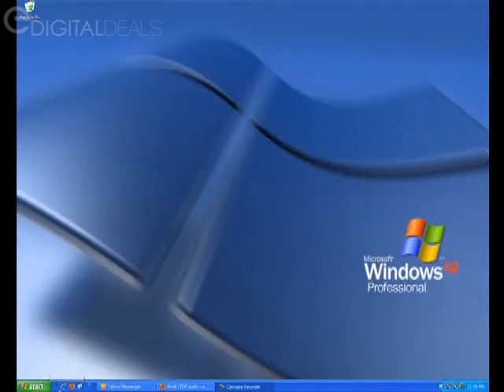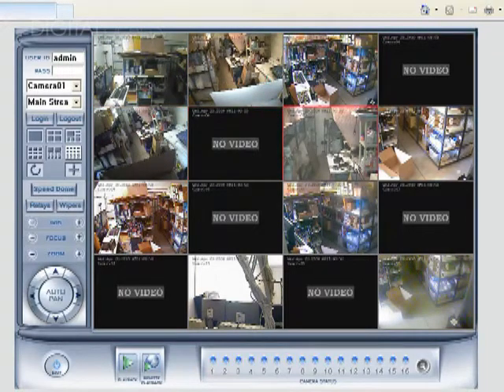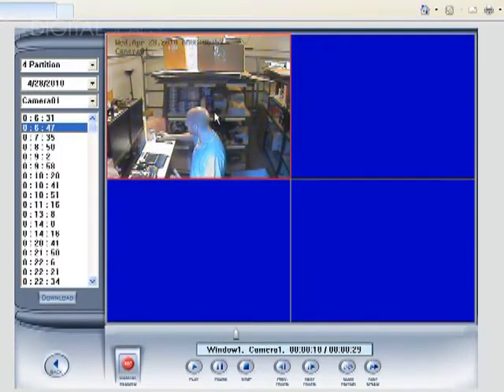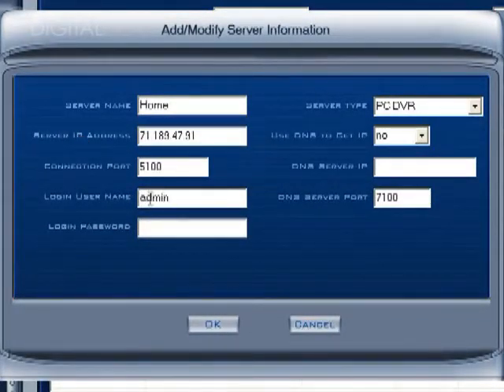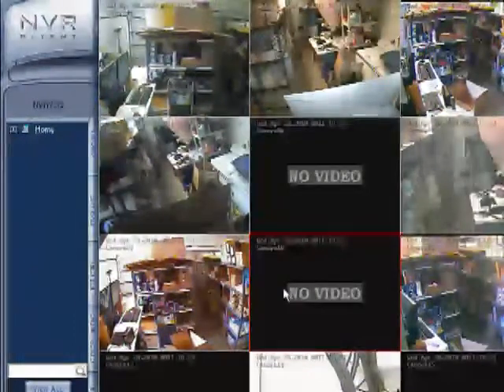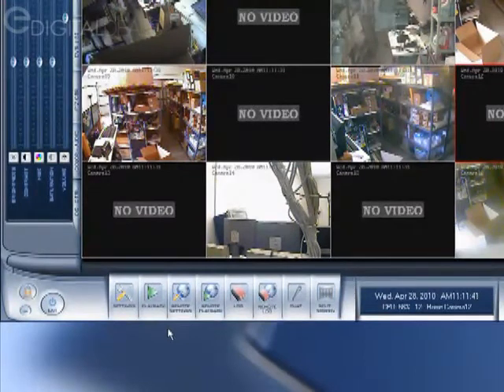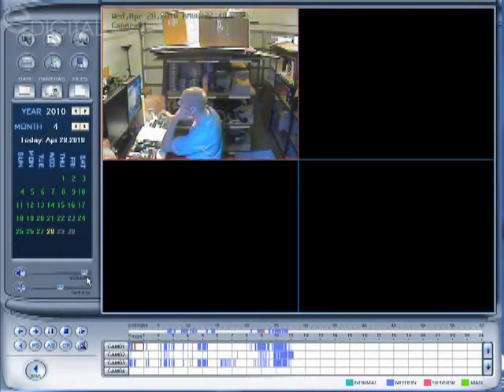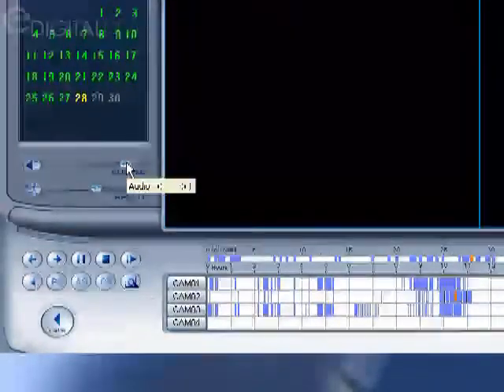Hybrid nDVR Remote Audio Monitoring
Tutorial explains how to monitor both live and recorded audio from a remote location using Internet Explorer, or the DVR Client software.